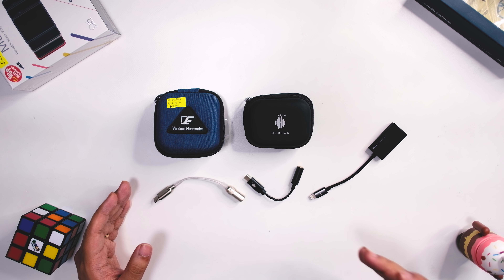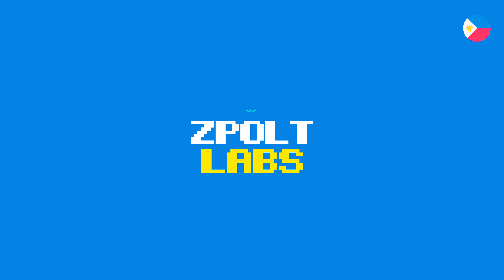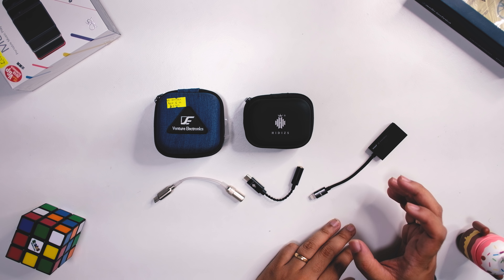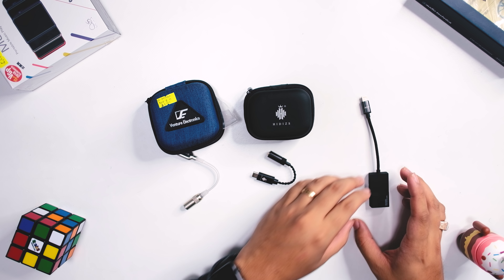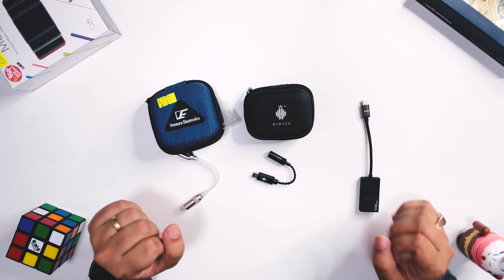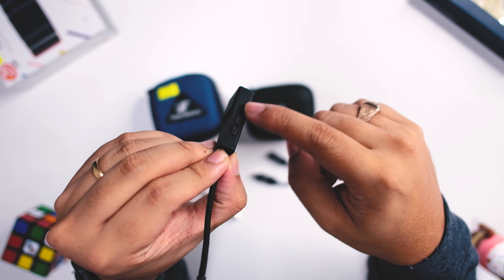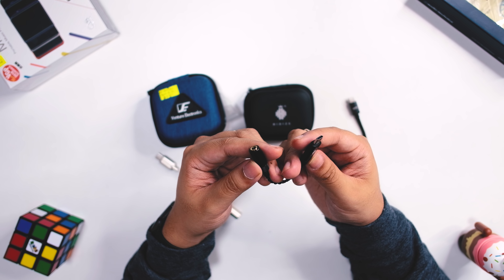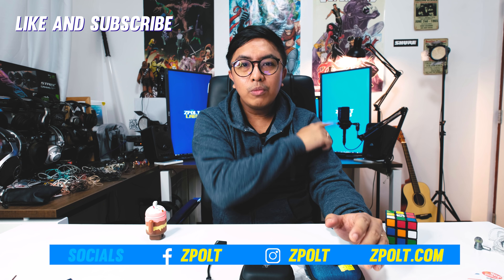BEST AMP/DAC DONGLE? - Hidizs Sonata vs VE Odyssey vs Advanced Accessport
VE Oddysey
Hidizs Sonata

Help the channel buy stuff from Aliexpress!

BEST SUB - 1K PHP IEMS :
KZ ZSN
KZ ES4
KZ ZSE
QKZ CK8
QKZ CK5
Awei ES900i
KZ ZSR
KZ ZS4
KZ ZST

BEST SUB - 3K PHP IEMS :
TFZ S2
KZ AS10
TRN V80
KZ ZS7
TRN IM1
Opera Factory
Tinaudio T2 Pro
TFZ T2

BEST SUB - 1K BUDS :
Faaeal Snow Lotus
Monk Plus
Headroom MS16
EMX 500
Monk Plus
KZ ED16

TECH STUFF
TRN T100
Zishan Z1
KZ ZSE
Shanling M0
Yinyoo 6 Core
KZ ZS7
Hidizs AP80
Hidizs Sonata
VE Oddysey
KZ AS06
Yinyoo V2
QKZ CK8
Xduuo X3ii
TFZ X1
QKZ CK5
Awei ES900i
TRN IM1
TFZ S2
KZ AS10
Headroom MS16
TRN 8 Core
KZ ZSN
KZ ES4
Opera Factory
Tinaudio T2 Pro
TFZ T2
EMX 500
Monk Plus
Faaeal Snow Lotus
KZ ZSR
TRN BT3
TRN V80
TRN V20
Co Donguri Brass
KZ ZS4
KZ ED16
VE Monk Lite
KZ AS10
Fiio Q1 Mk2
KZ ZST
KZ Bluetooth
KZ ZS3
KZ BA10
Korg Nanokey
Vjjb N30
TFZ Exclusive 3